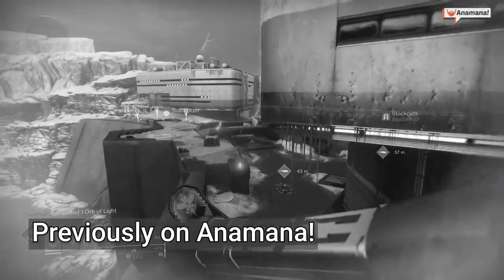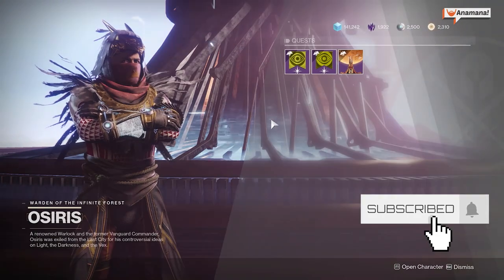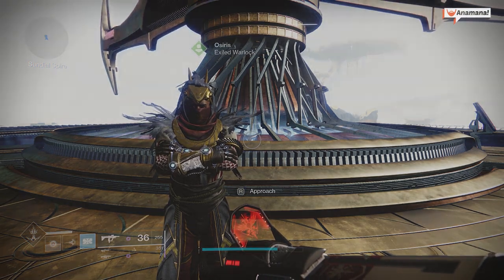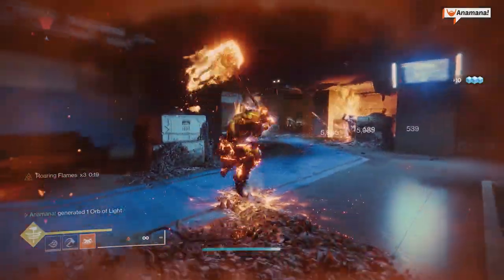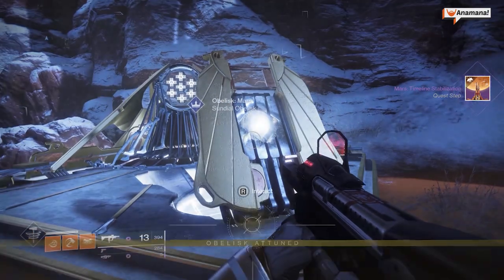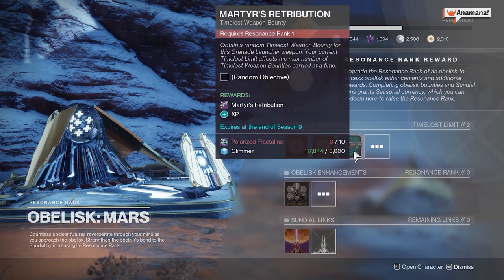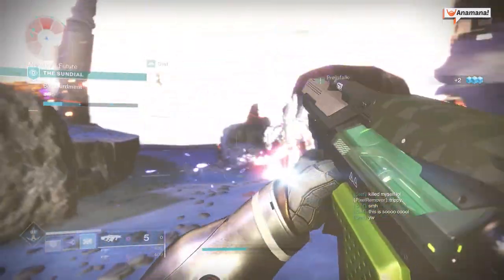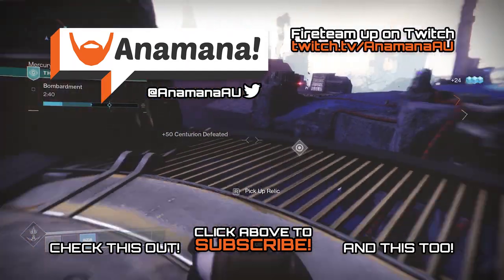How To Unlock The Mars Obelisk In Season Of Dawn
Well, I thought we'd get the 2nd obelisk in a day or two, but we could open it from the outset. So, here's how to unlock the Mars Obelisk in Season of Dawn. Let's get it unlocked!

🔥 WELCOME to your daily Destiny guide channel by Anamana! Here, you can find beginner's guides and tips & tricks that are useful to both new folks and veterans.

Gaming Gear:

• Mouse Mat
• Headset (PC/PS4/XB)